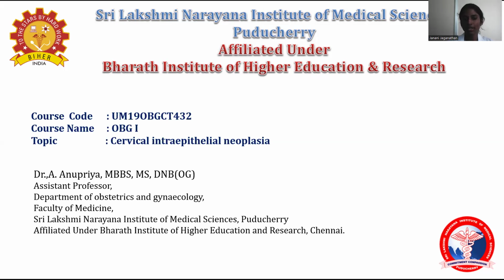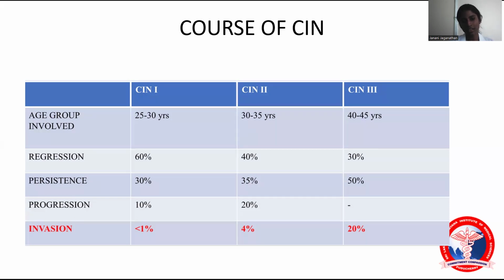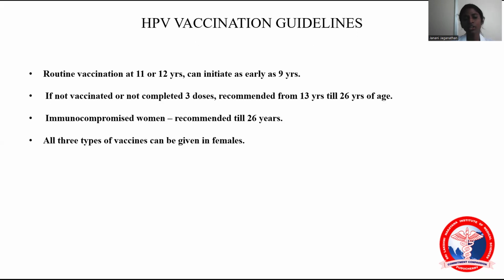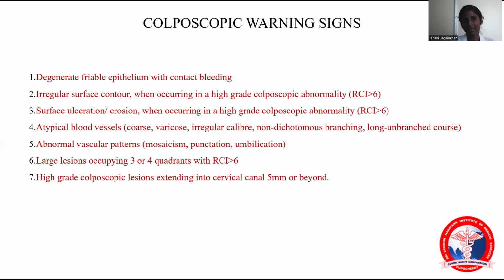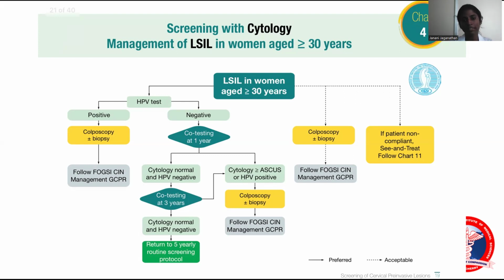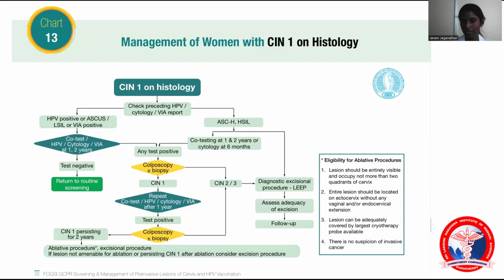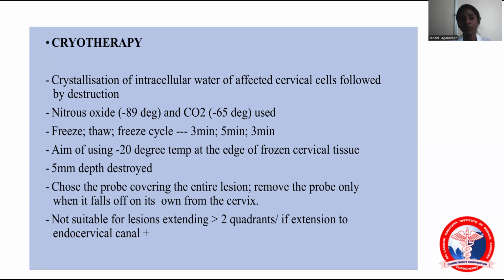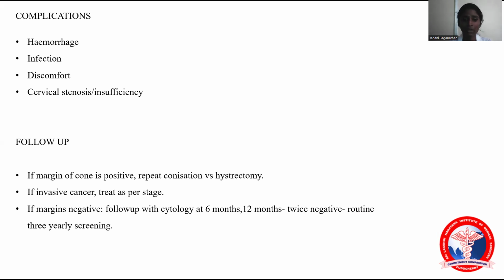Cervical intrapithelial neoplasia